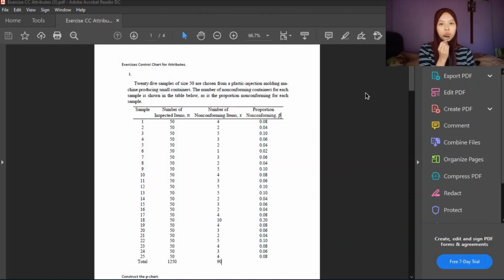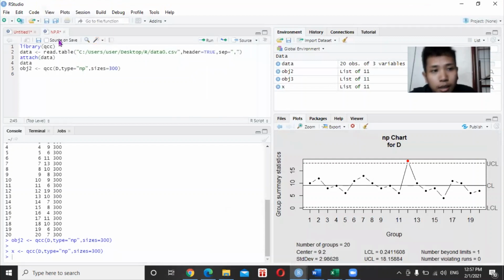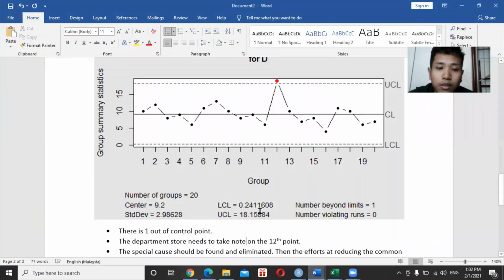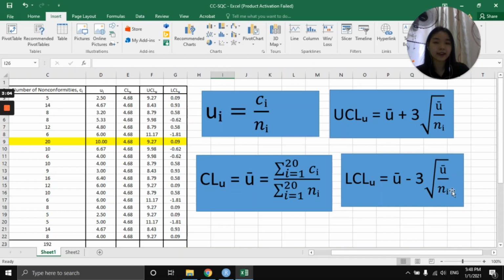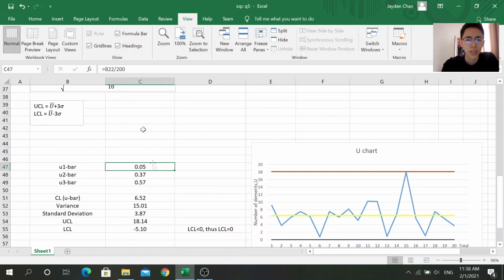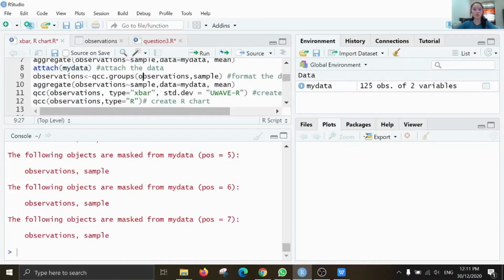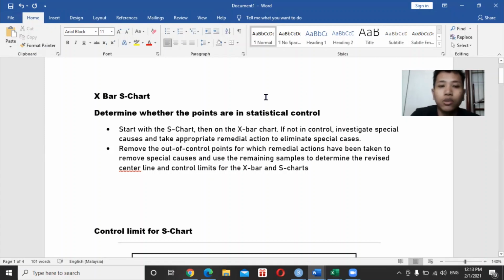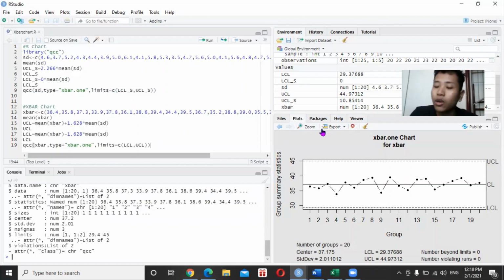SQC group I video